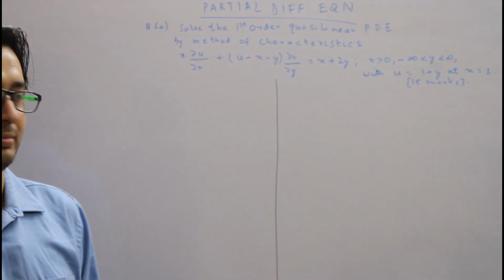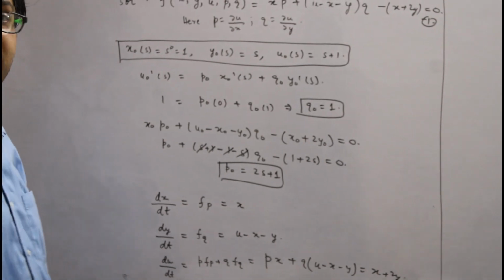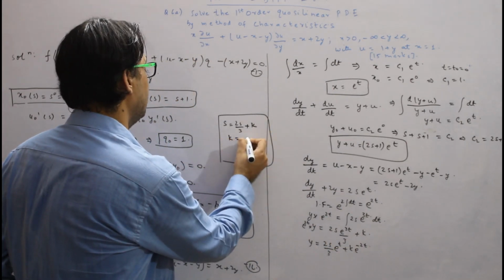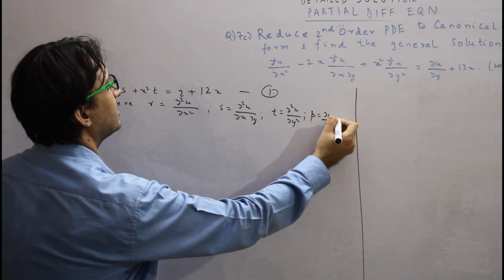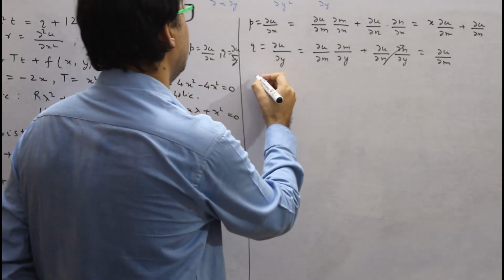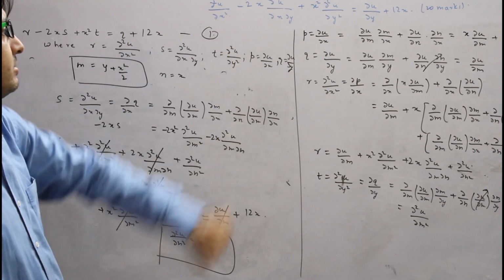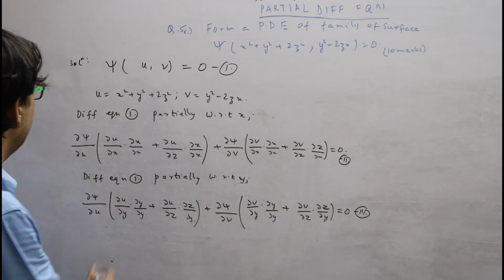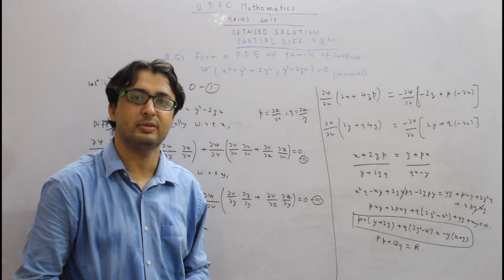UPSC|Civil Services|(Maths Optional)-Solution of Paper-2 2019:PDE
This is our 3 rd video on solution of upsc mains mathematics optional 2019 . Here , we have solved all the questions of partial differential equations  asked in upsc civil services (mains) mathematics optional 2019. we will be uploading solution of paper 1 and paper 2 topic wise of mathematics optional gradually. stay connected to our channel for more updates.